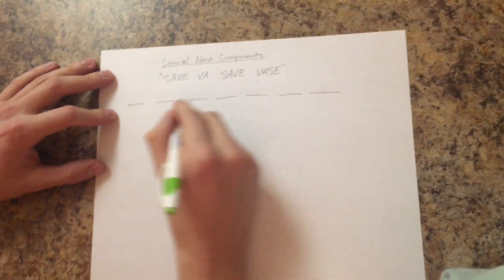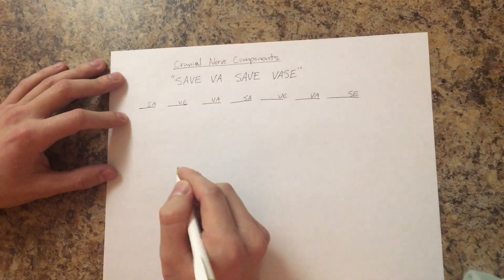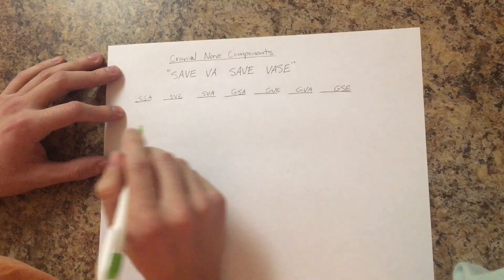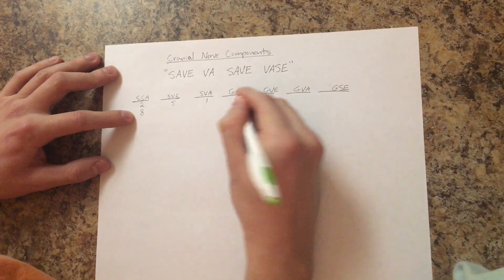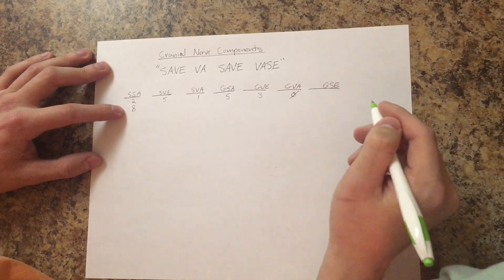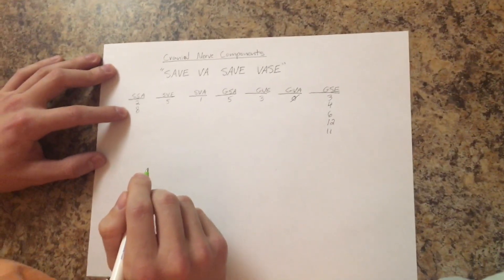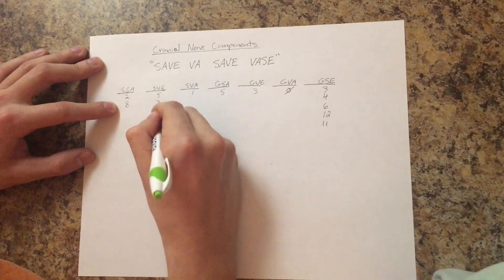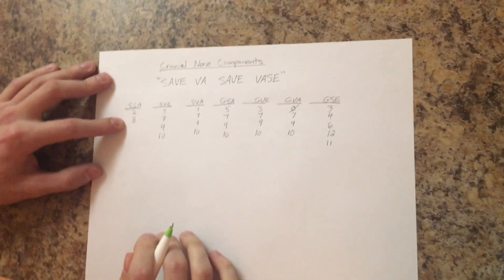Cranial Nerve Components Mnemonic - Master Them in Under 2 Minutes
Super helpful mnemonic a friend of mine in medical school taught me. Hope it helps!